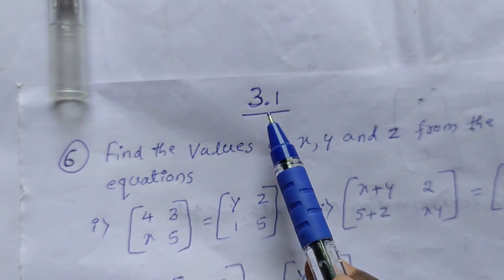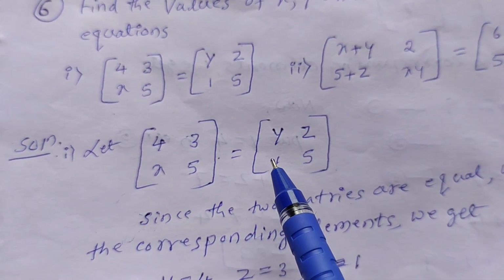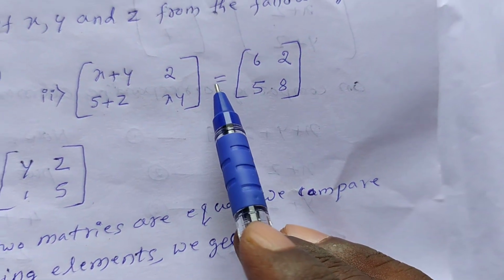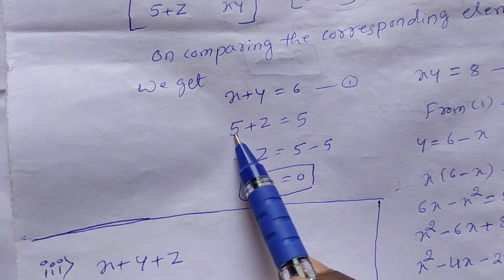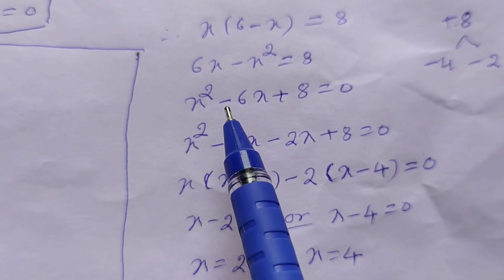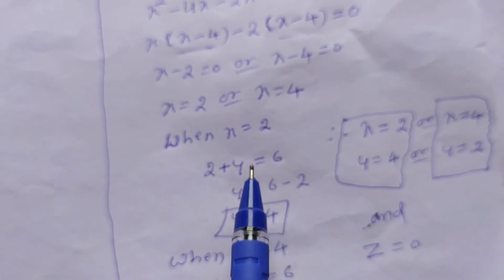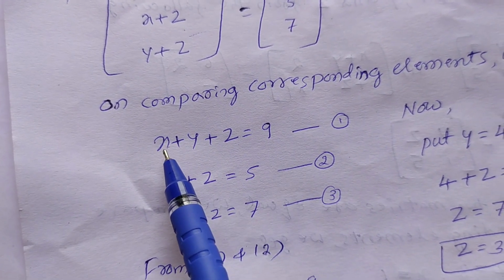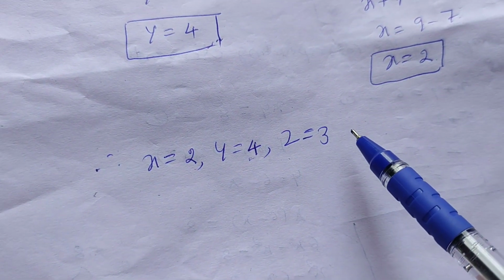Exercise 3.1~problems on equality of matrices